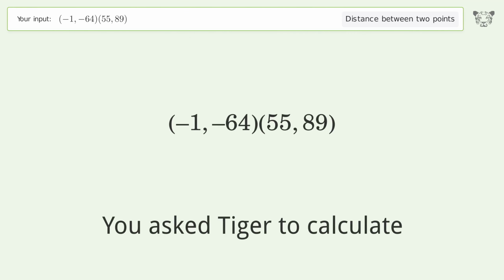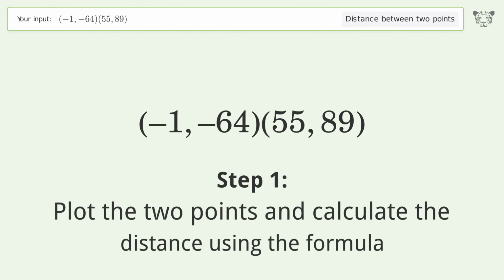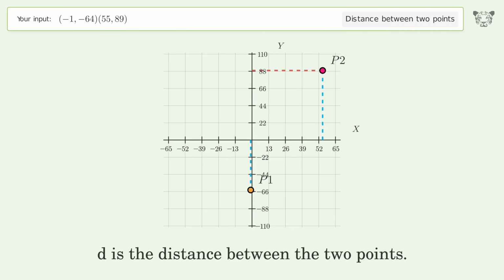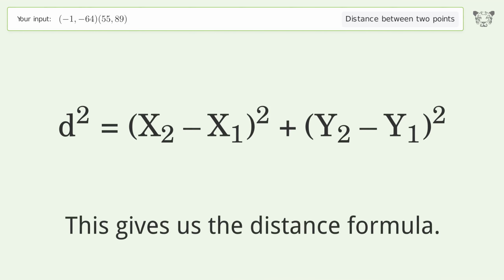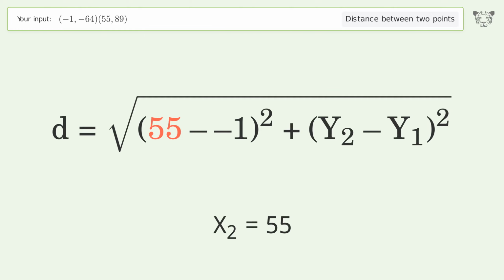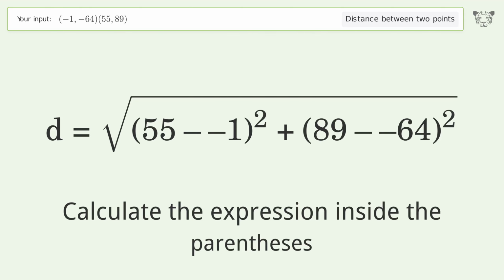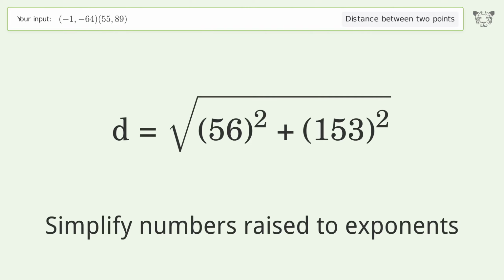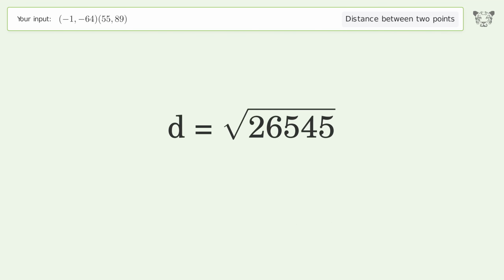Find the distance between two points p1 (-1,-64) and p2 (55,89): Step-by-Step Video Solution